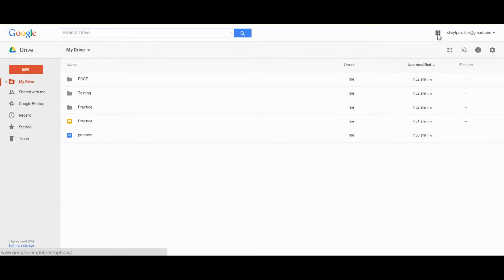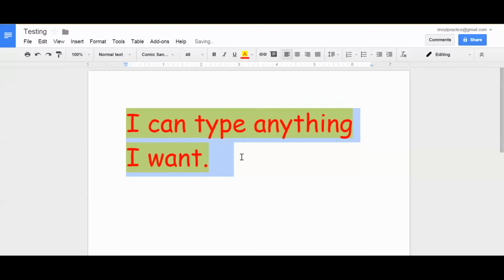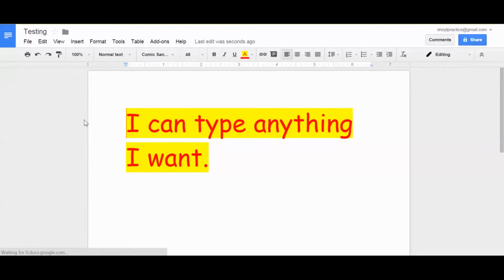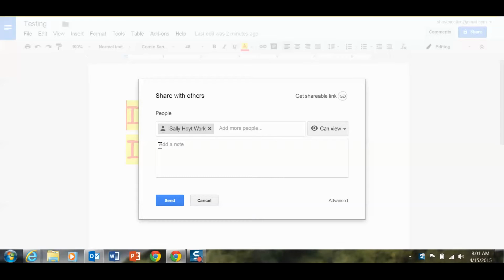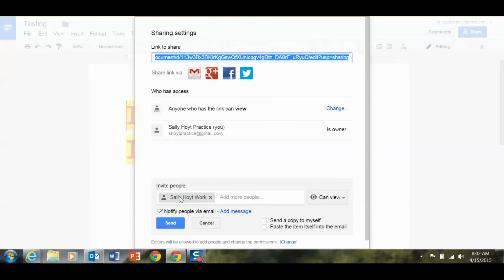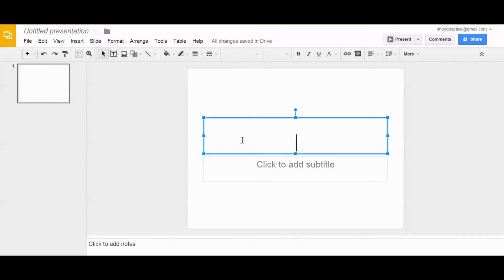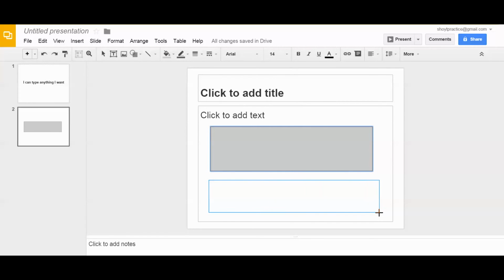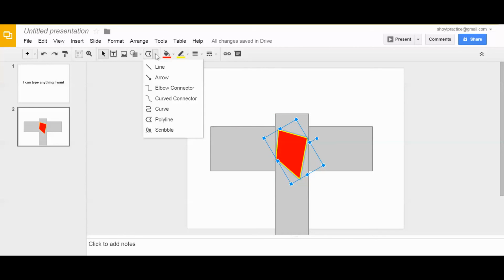Google Docs and Sharing- Intro